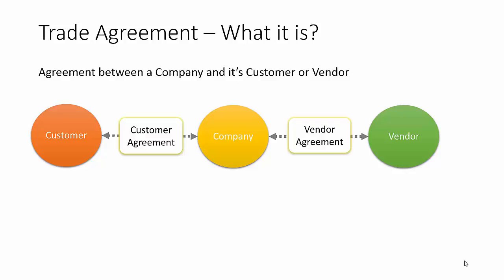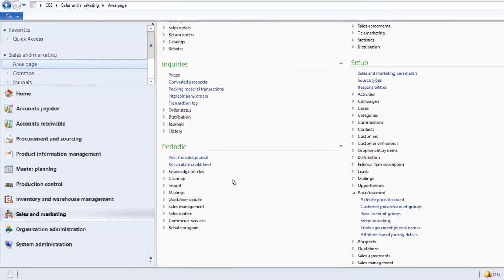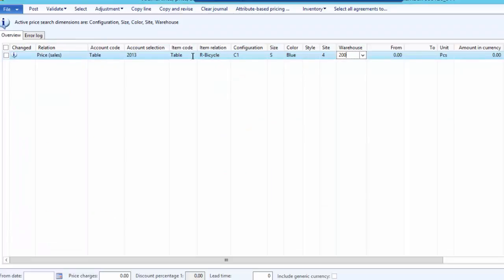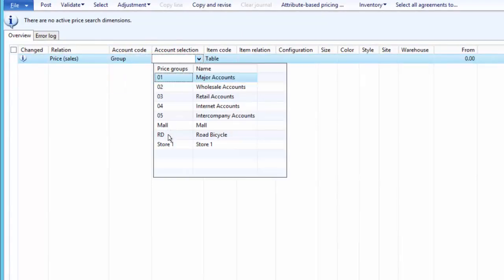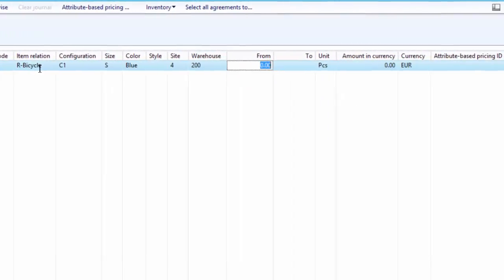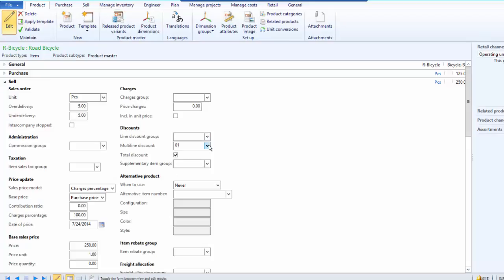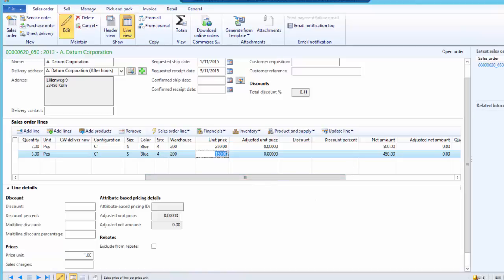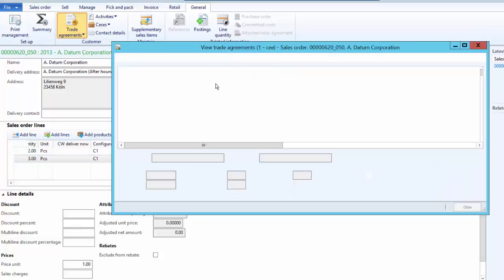AX 2012 - Trade Agreements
Often customer and vendor enters into the trade agreement to have win win situation for both the party - i.e. to offer special price to priority or regular customers. This video explains the trade agreement functionality in general and product demonstration for the same in MS Dynamics AX 2012.